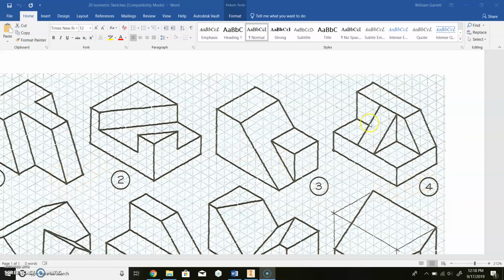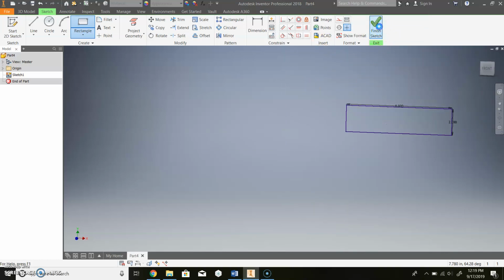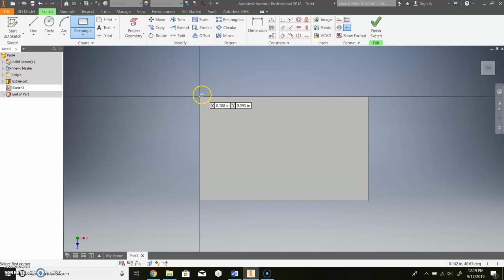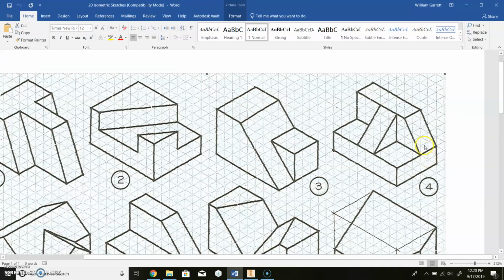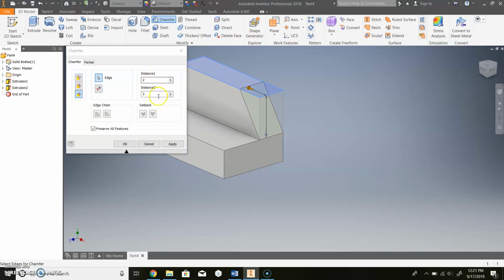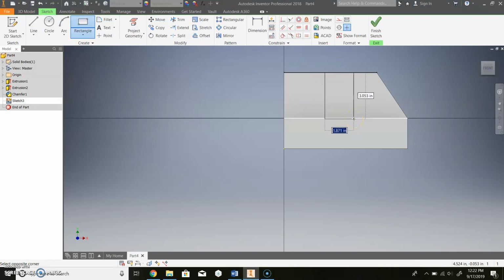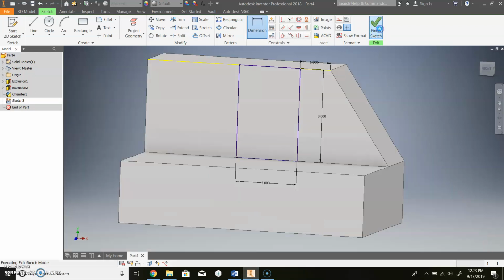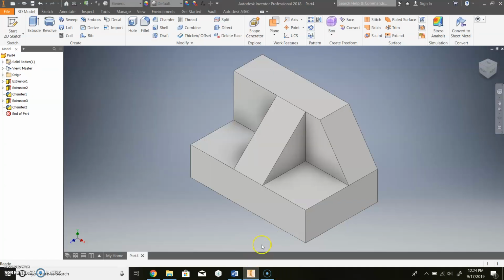Iso 4 Walkthrough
How to make Iso 4 on autodesk Inventor.